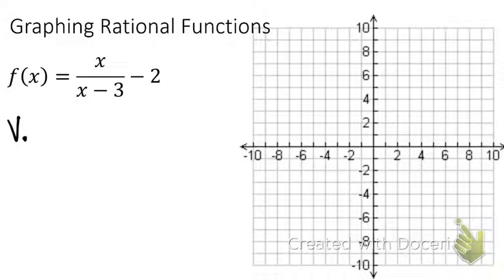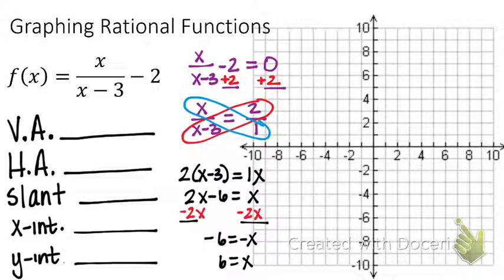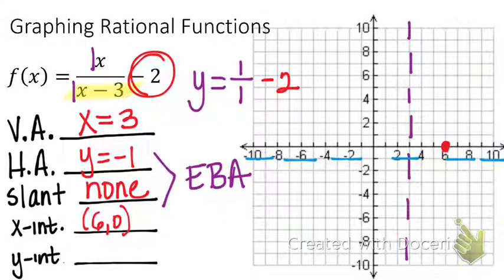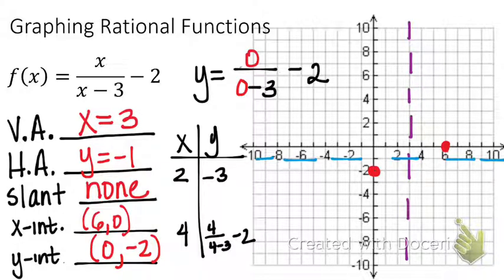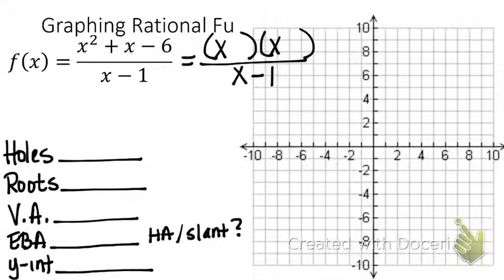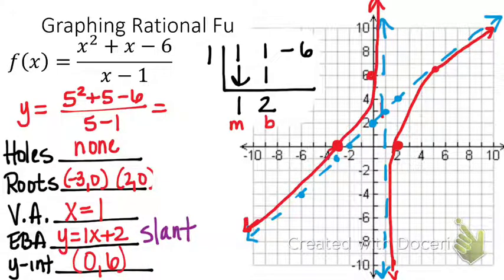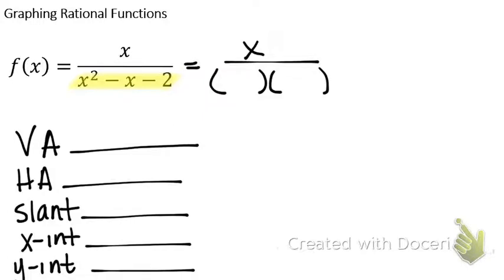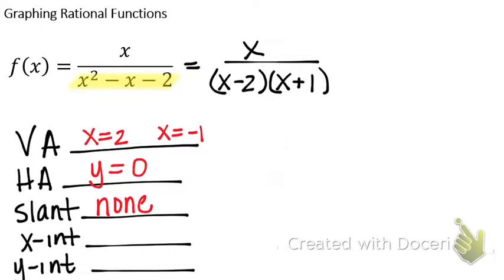Graphing Rationals Oct11